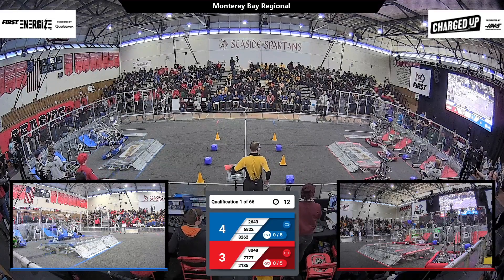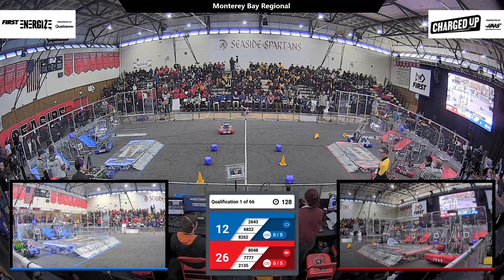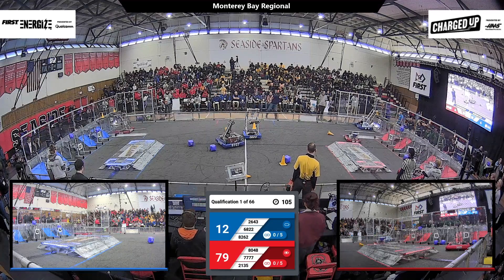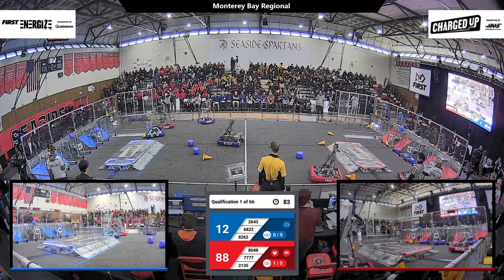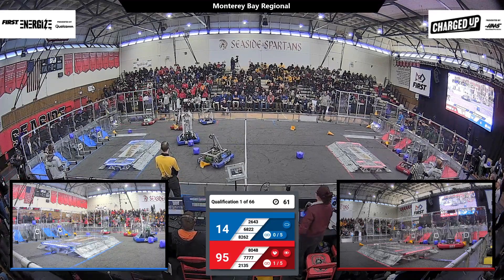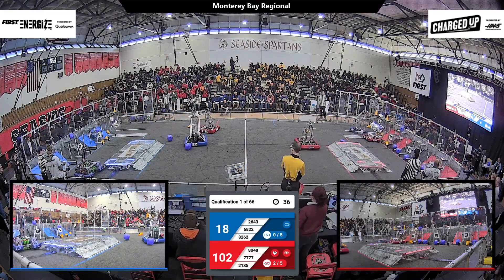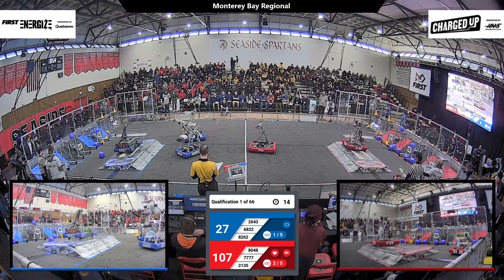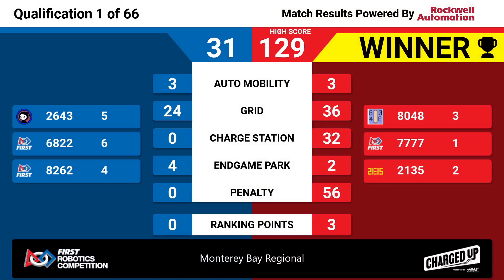Qualification 1 - 2023 Monterey Bay Regional